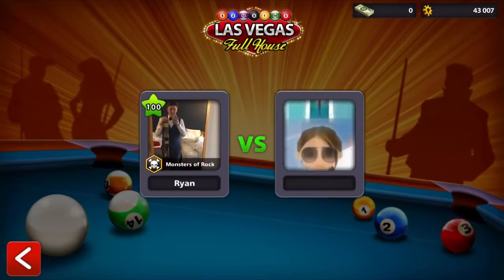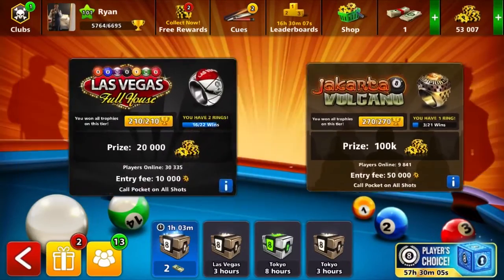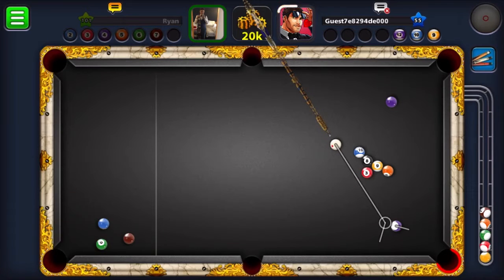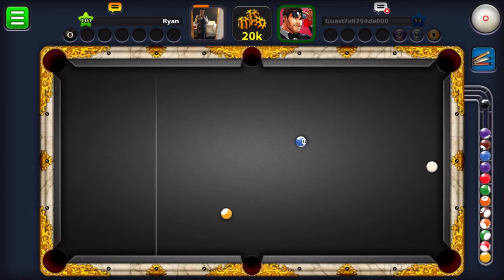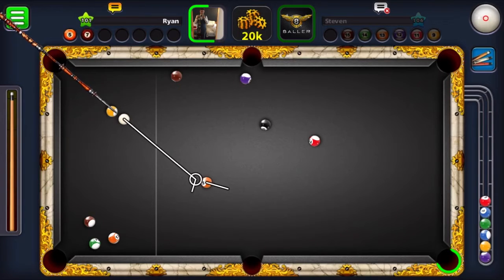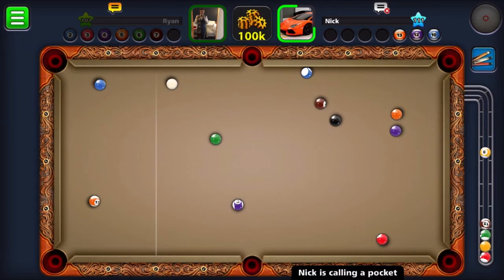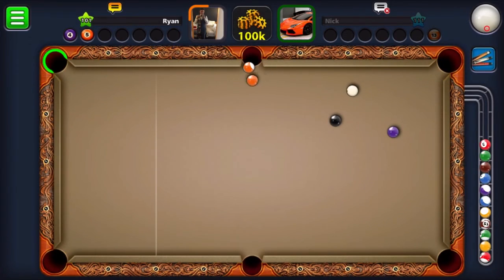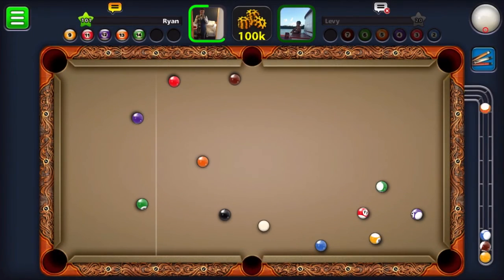15k TO 150 MILLION! Episode 3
8 ball pool gameplay to show that you can go from a little to a lot!

First commentary so hope you people enjoy!